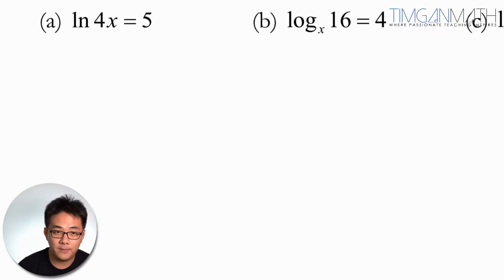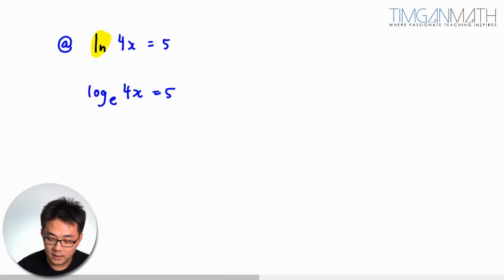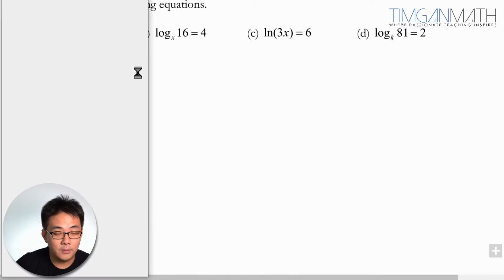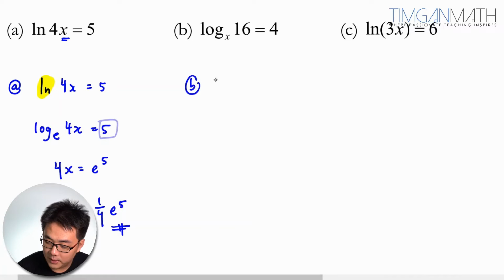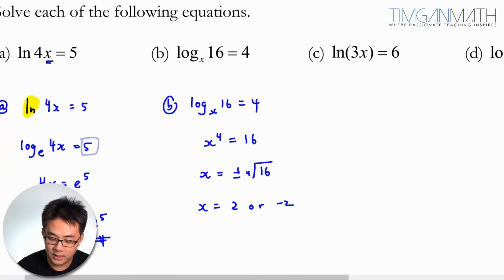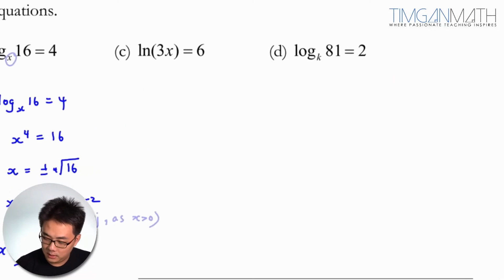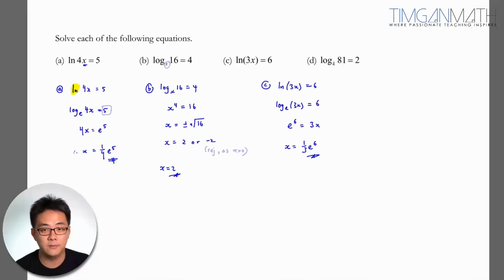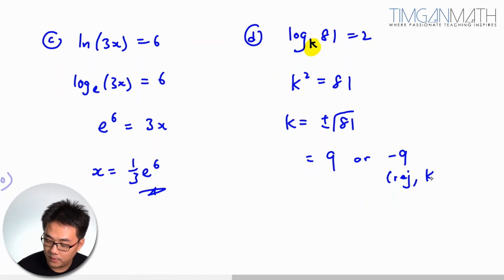Study Guide - Logarithms Question 2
This is a question in the study guide on Logarithms from the Singapore O-Level Additional Mathematics syllabus.